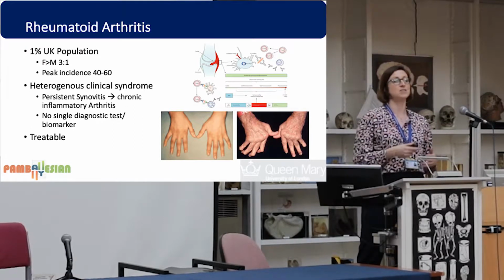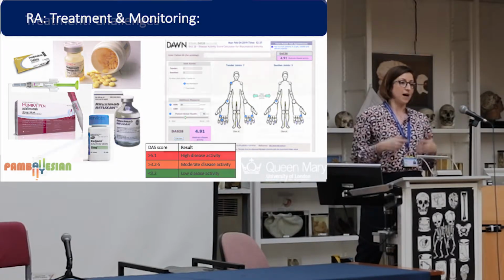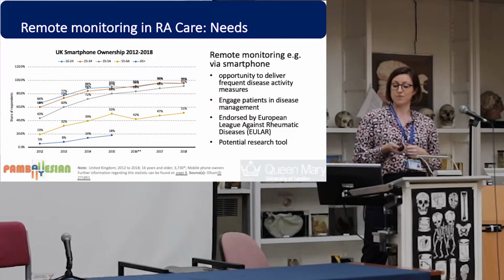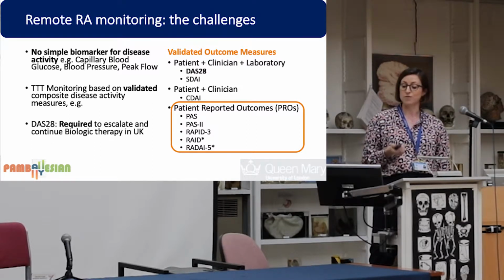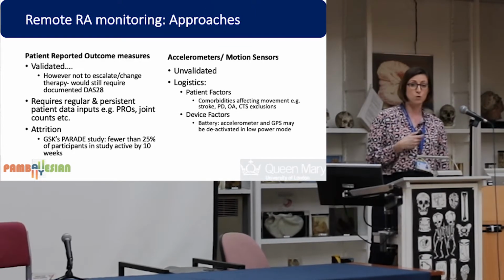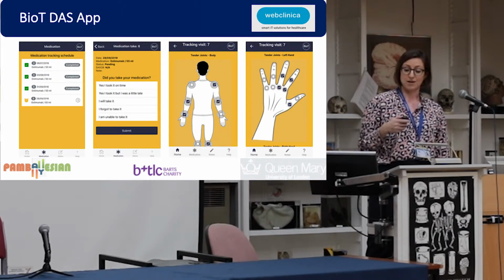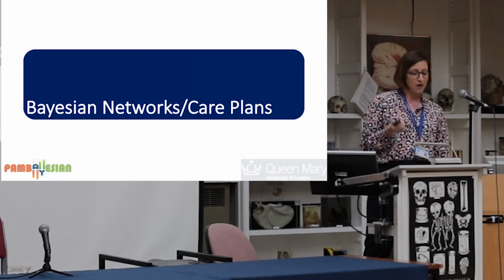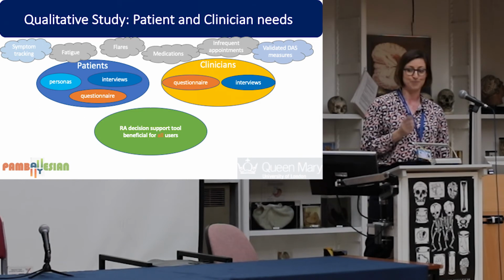Pambayesian Workshop 2 - Amy's Presentation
Clinical Research Fellow Dr Amy MacBrayne's presentation at the 2nd Annual PamBayesian Workshop.